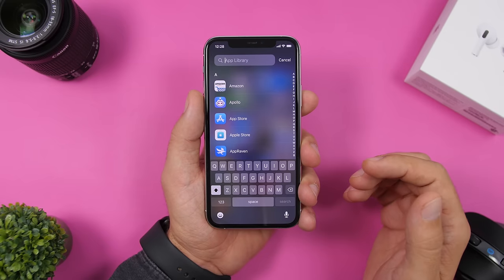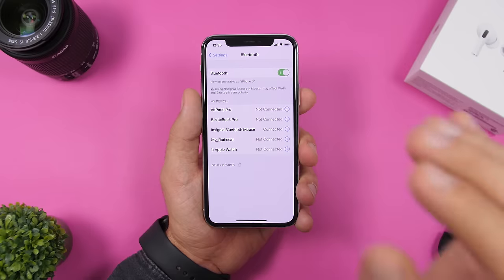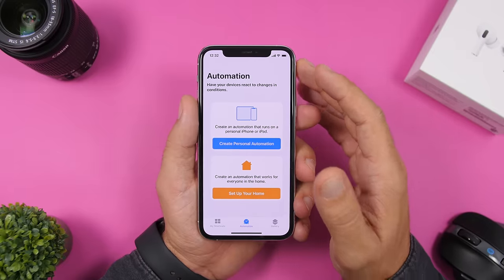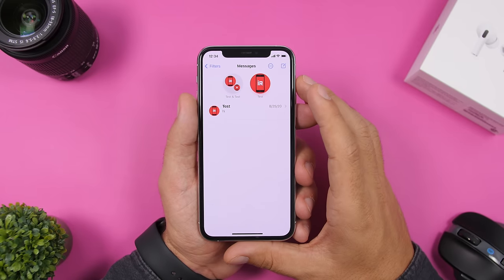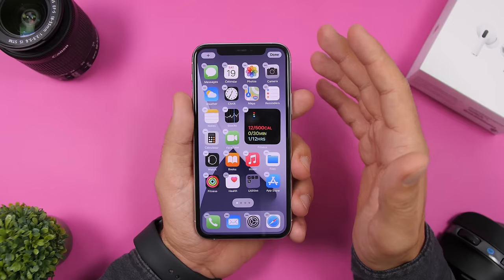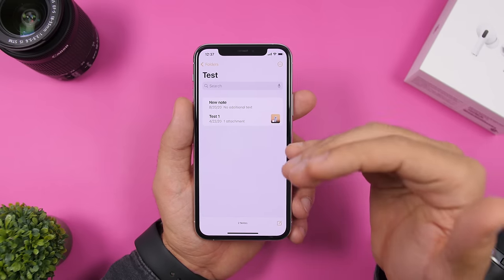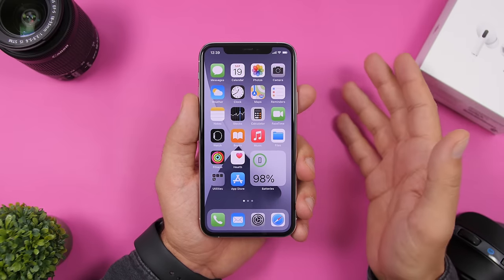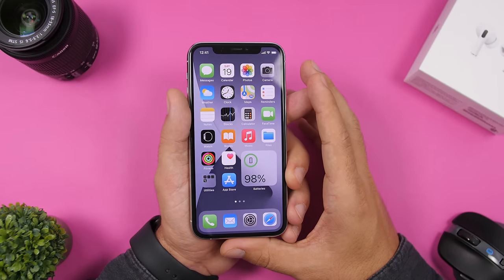iOS 14 Tricks - You Didn't Know EXISTED !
iOS 14 tricks you didn't know existed. 17 amazing iOS 14 tricks and hidden features that you probably didn't know about.

iOS 14 is here bringing a ton of new features and changes to iOS 14. Among the awesome new iOS 14 features there are a lot of hidden tricks and features you might not know about.